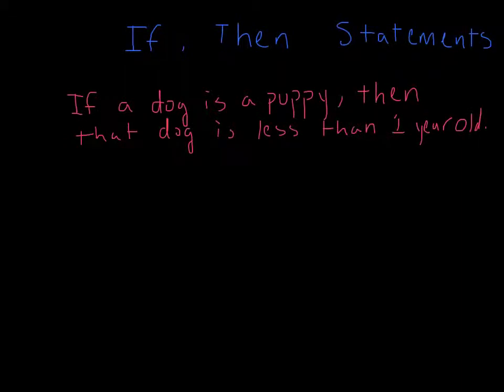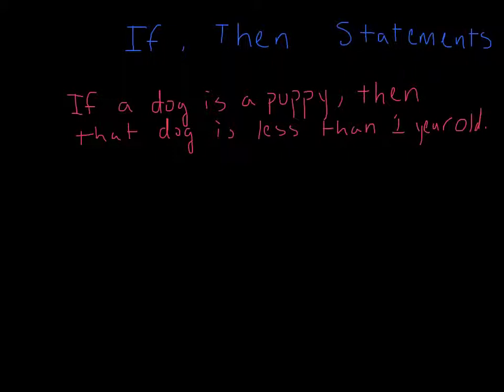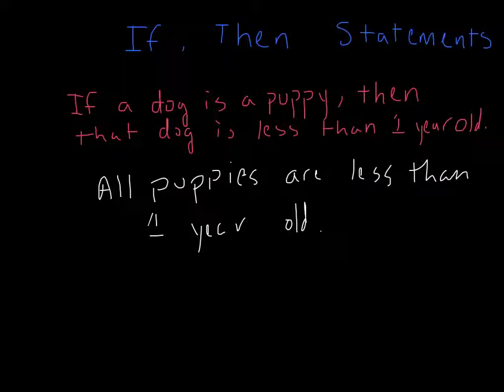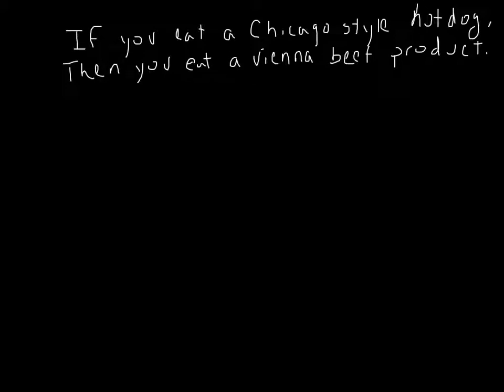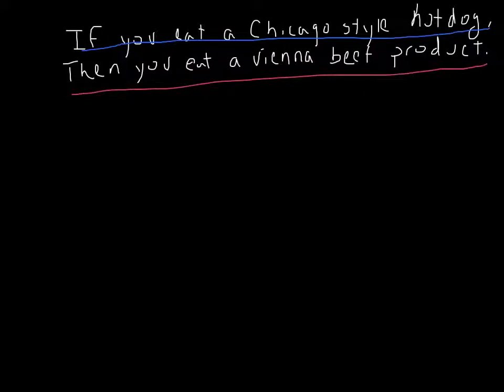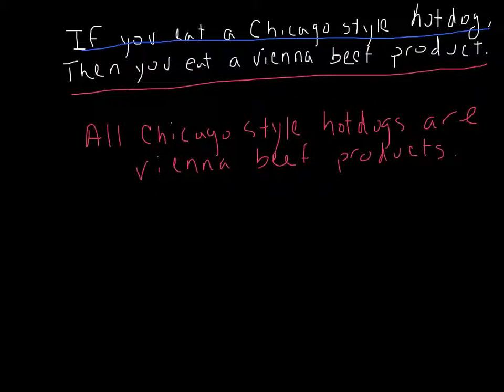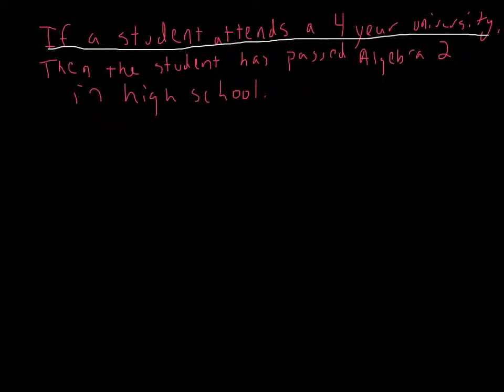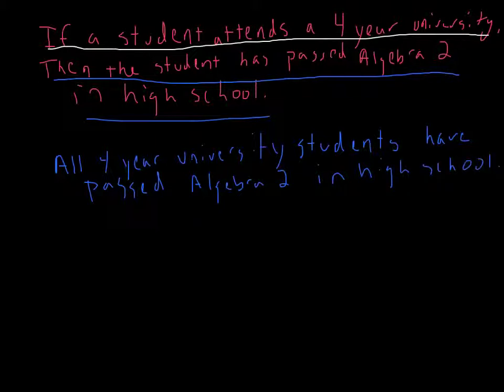If Then statements